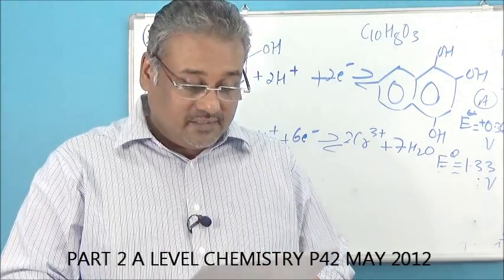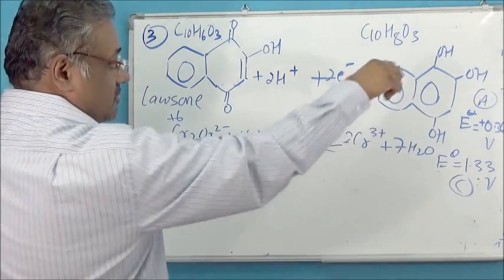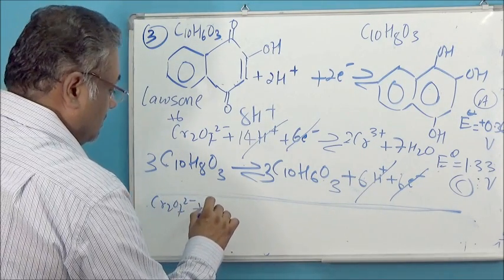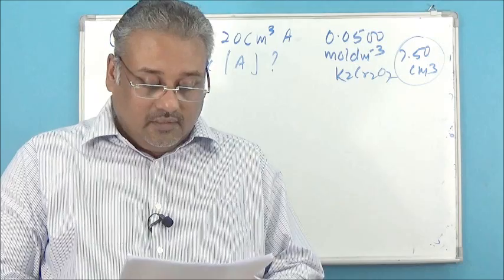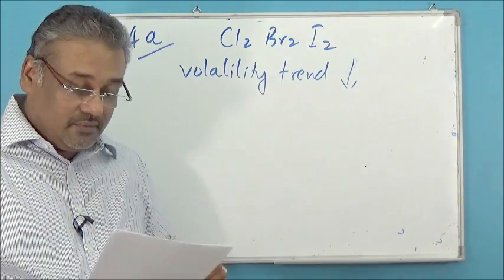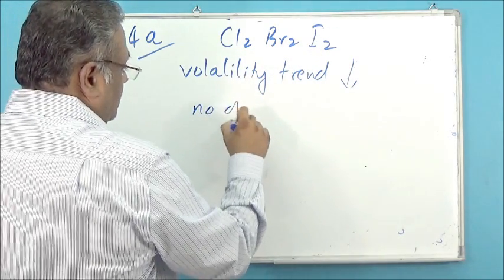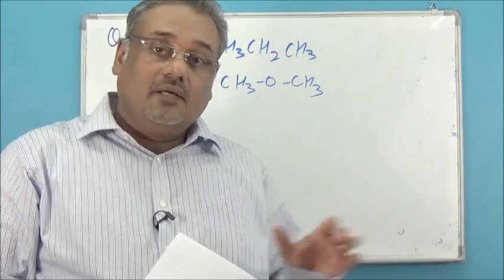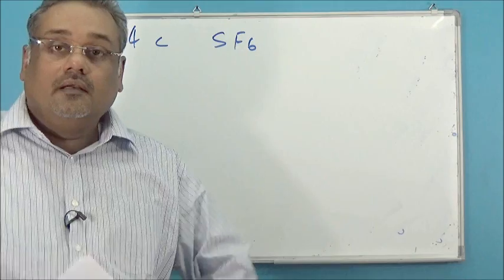A LEVEL CHEMISTRY P42 MAY 2012 PART 2 of 3